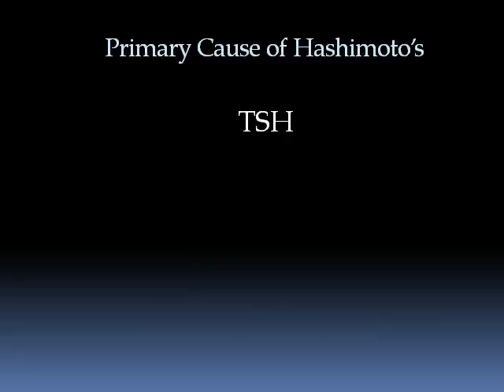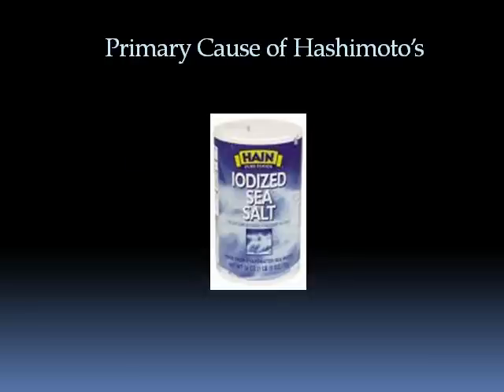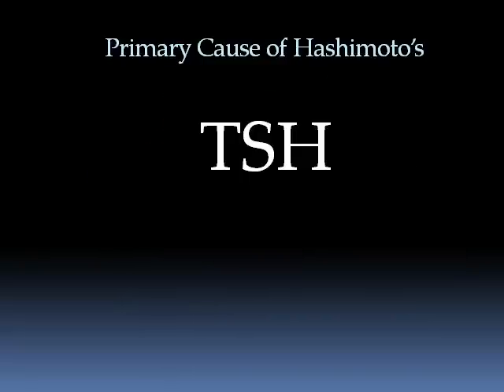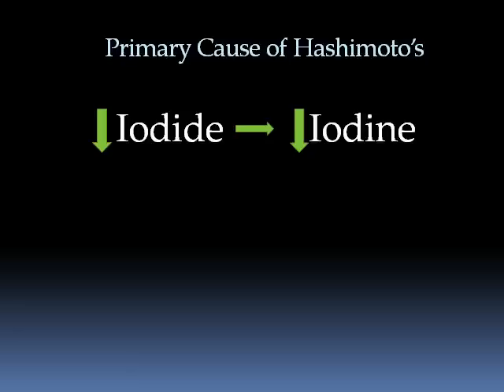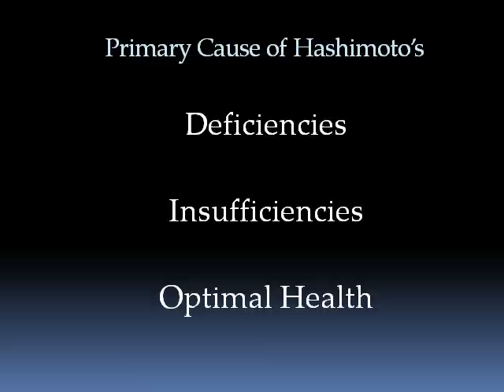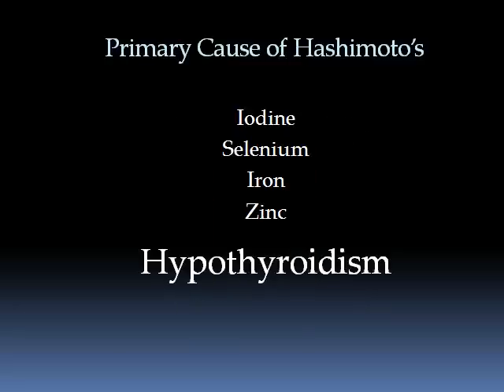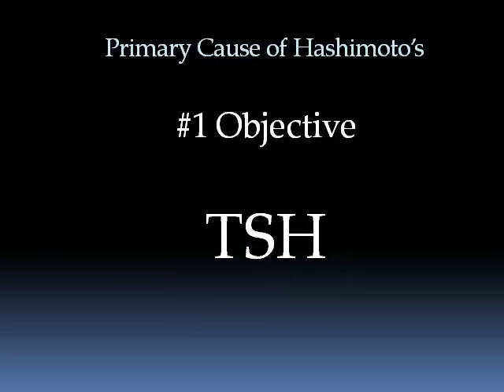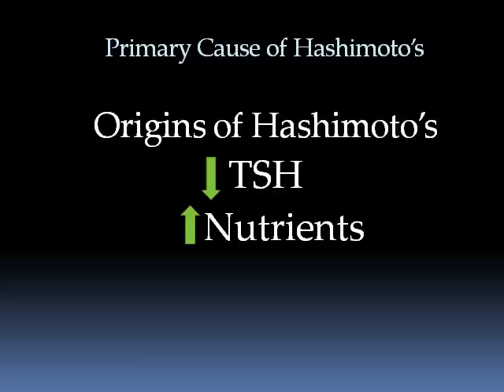Hashimotos Treatment 1 of 8.. Hashimoto's Thyroiditis, Hashimoto's Disease, Hashimoto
Please view updated Hashimotos videos on our site.